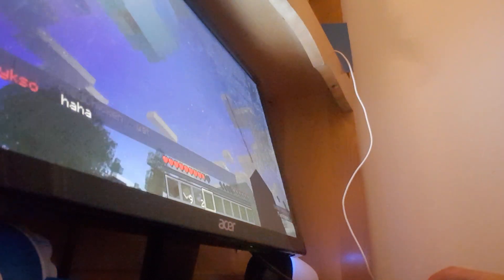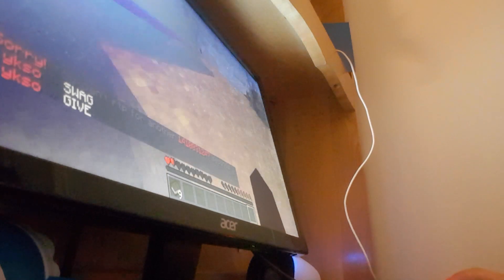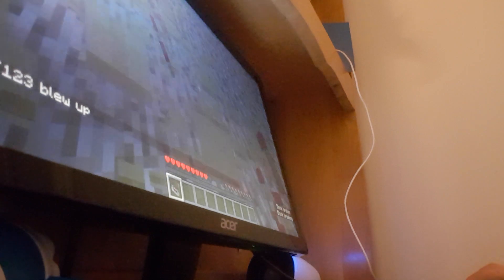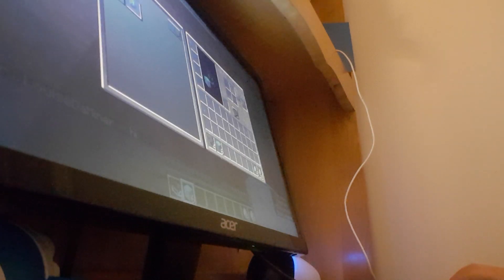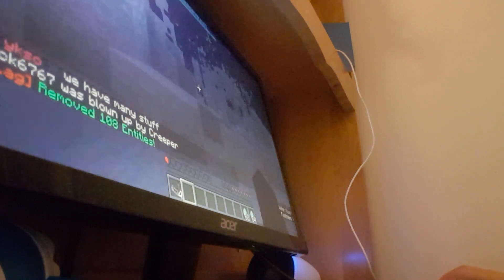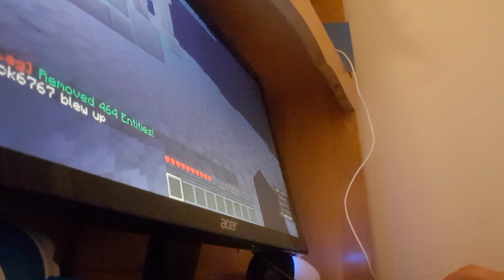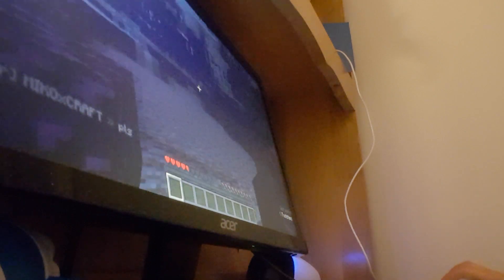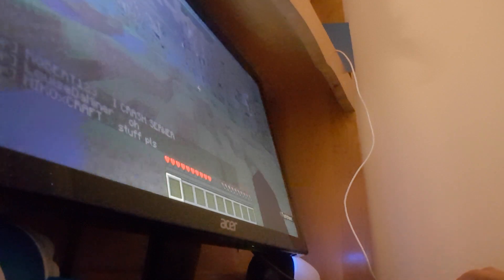I played anarchy on bionics server